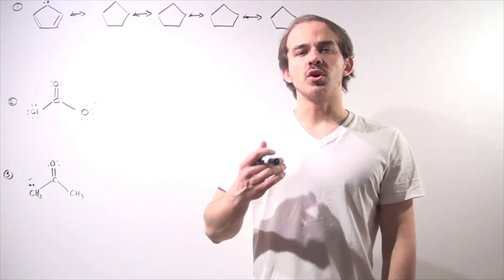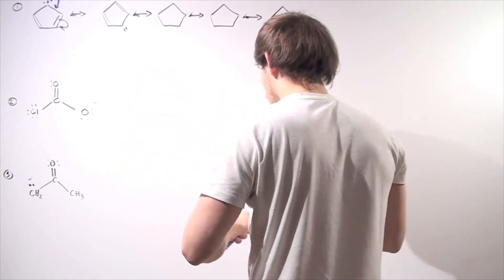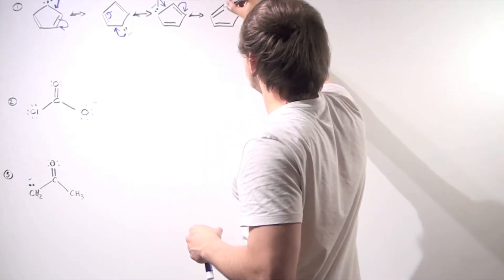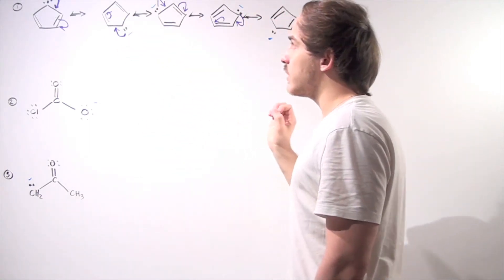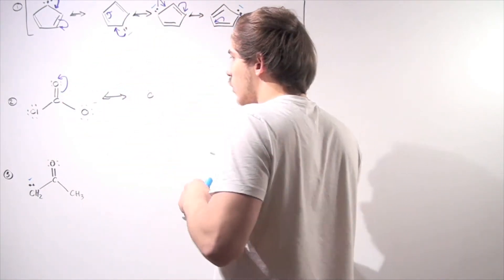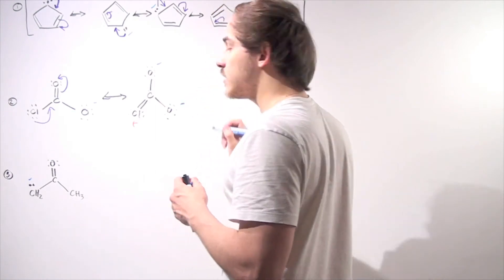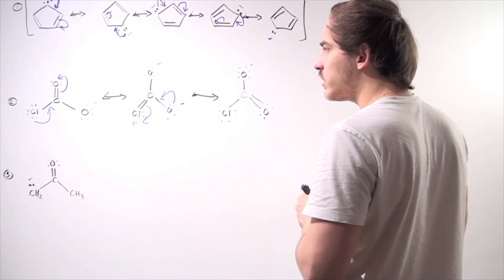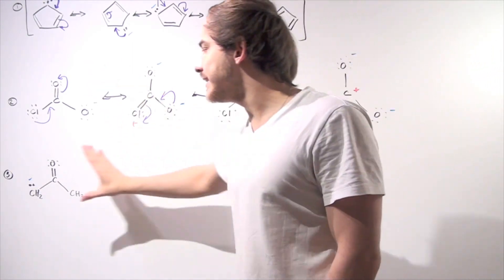Drawing Resonance Structures